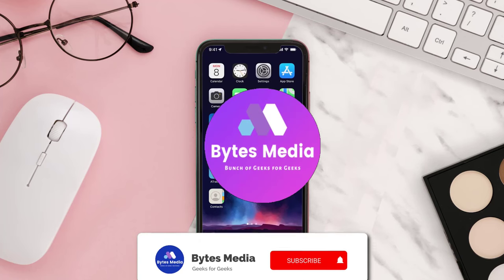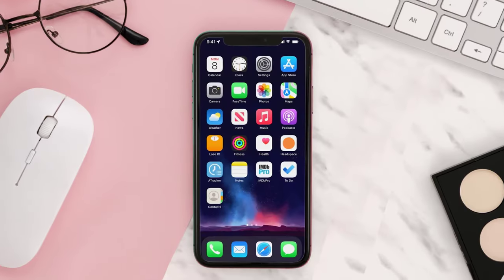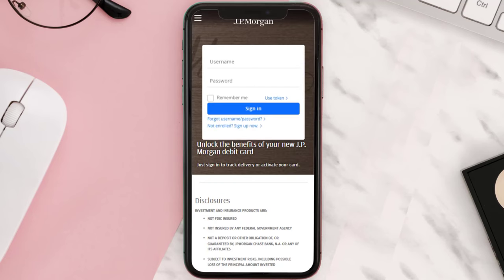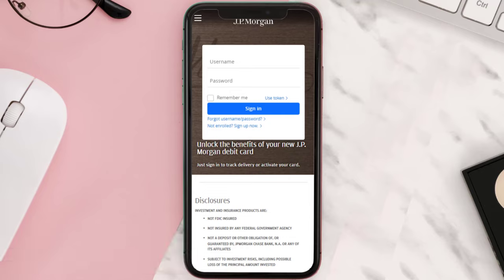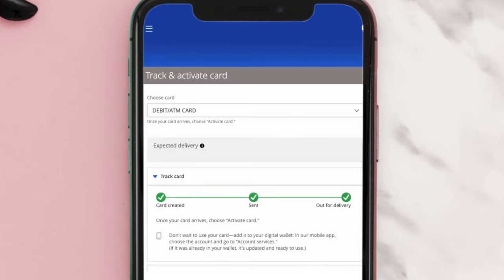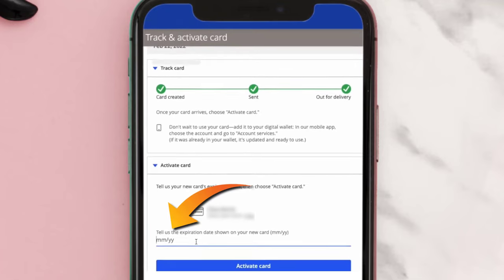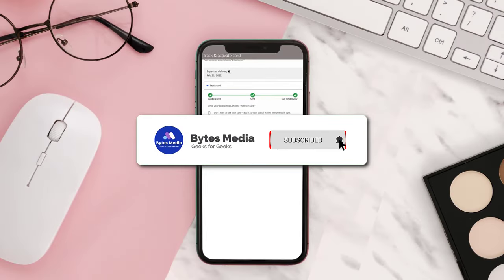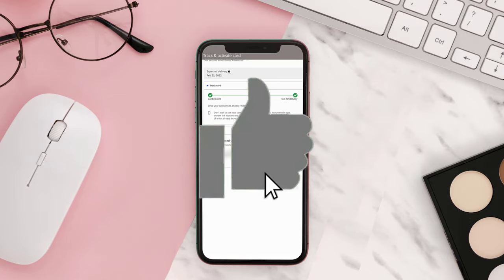How to Activate Chase Debit Card on App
In this video, I'll show you How to Activate Chase Debit Card on App. This is the easiest and fastest way to Activate Chase Debit Card on App. Make sure you watch until the end of this video to find out How to Activate Chase Debit Card on App on Android and iPhone. These methods work on Android as well as iOS 11, iOS 12, iOS 13 and iOS 15. Hope you enjoy!

Video Parts:
00:00 Intro: How to Activate Chase Debit Card on App
00:07 Activating Chase Debit Card
00:34 Outro: Conclusion

Topics Covered:
Bytes Media
how to
how to activate chase debit card without pin
chase verify card on app
chase debit card benefits
activate chase freedom card
chase debit card number
chase activate debit card number
activate chase sapphire card
how to activate chase credit card on app
how to activate chase debit card
chase app